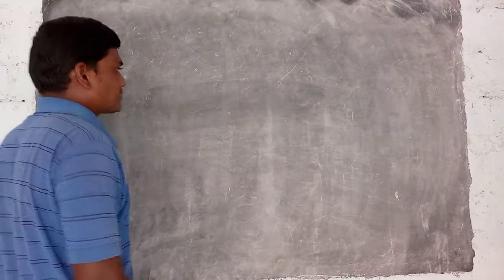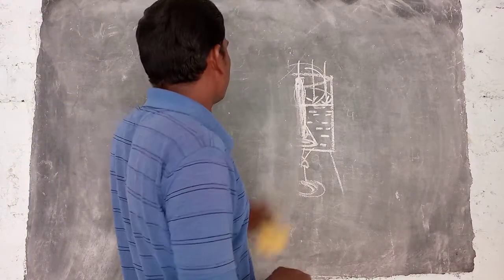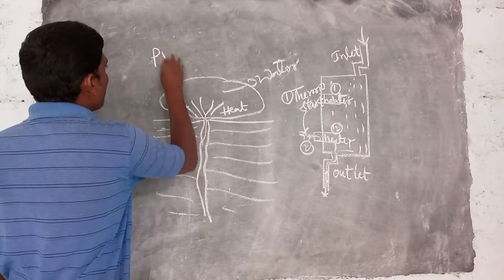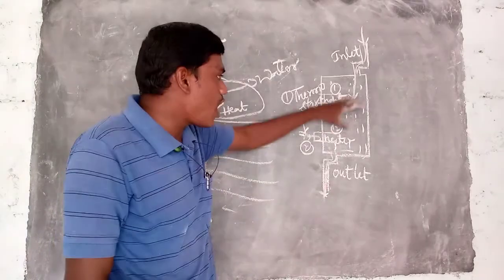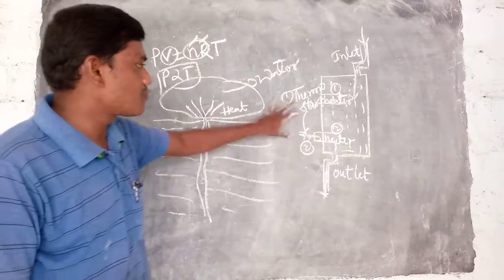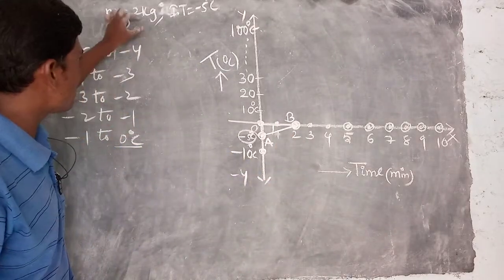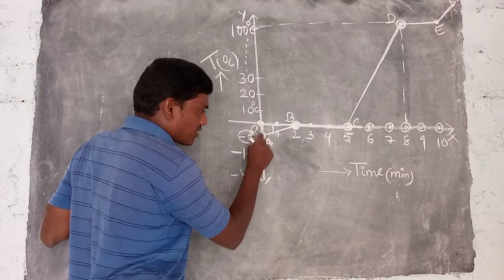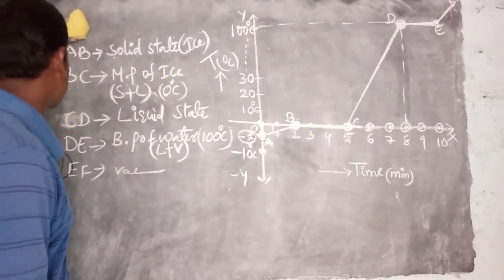Physics: Heat {explanation about Application oriented Questions} - Part-15 (10th class)